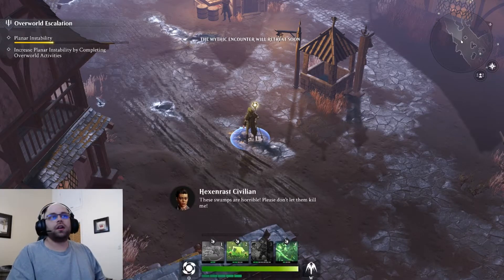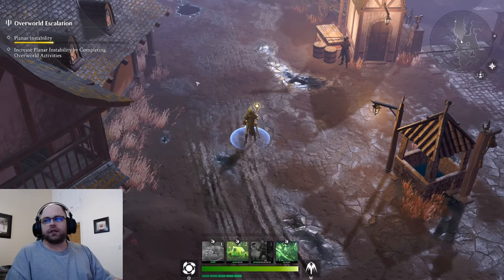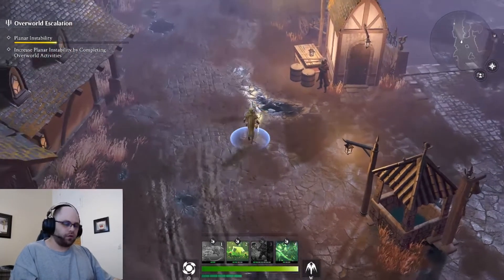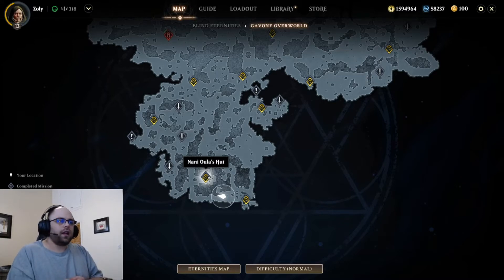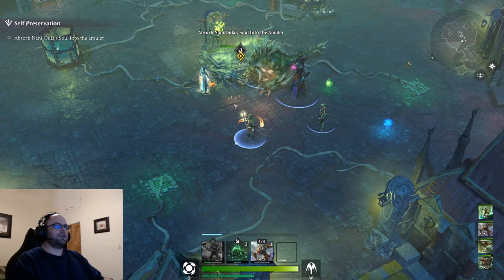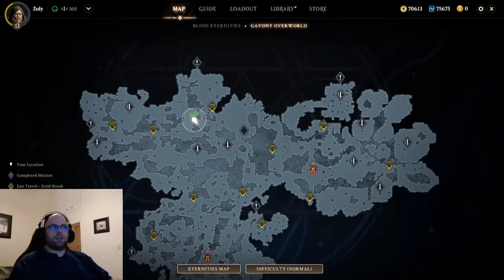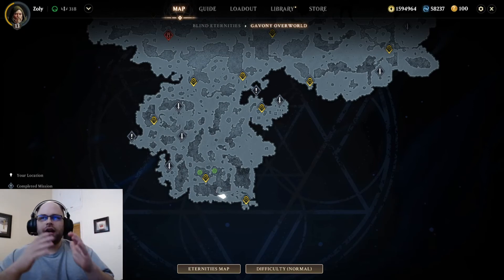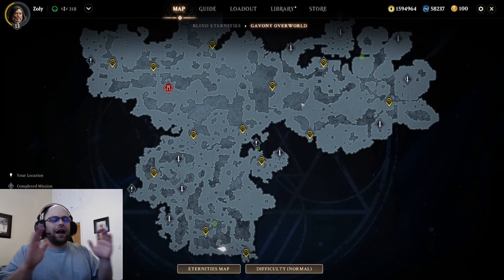Magic Legends tutorial 6: Gavony, Echo of the witch, lore, Well of Souls, Self Preservation, Oula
There is so much lore in Gavony, Should it be the black mana zone and a couple of the bugs

00:20 Lore
01:15 Intro quest
01:40 Nani Oula's waypoint
02:10 Well of Souls
02:58 Self preservation
03:58 Echo of the Witch
04:39 More lore stuff...I could not help myself